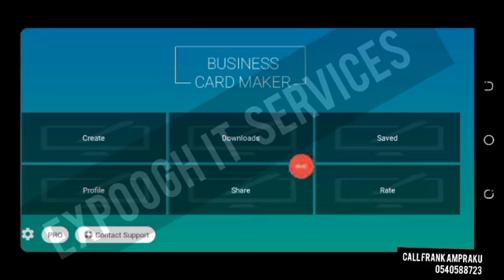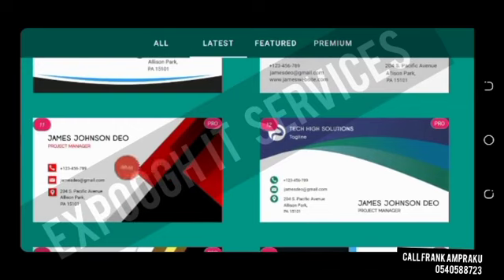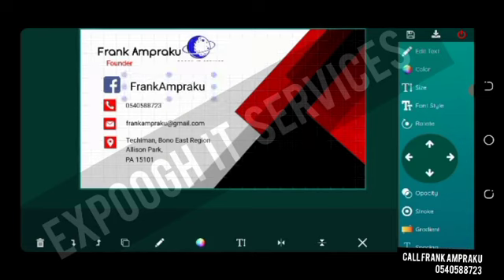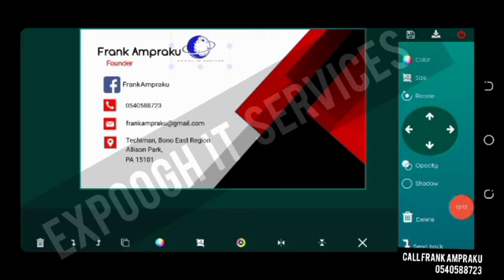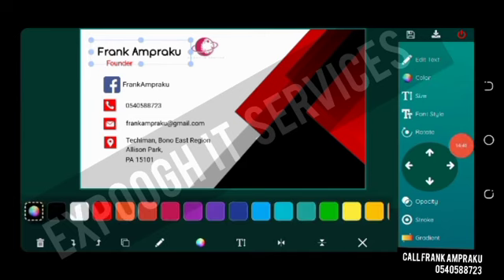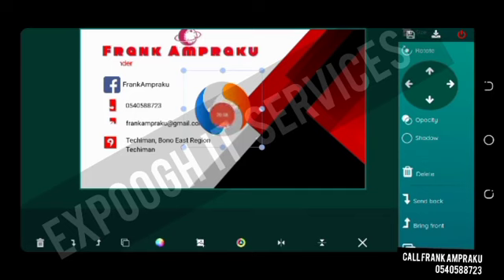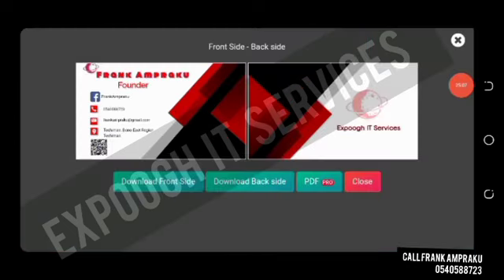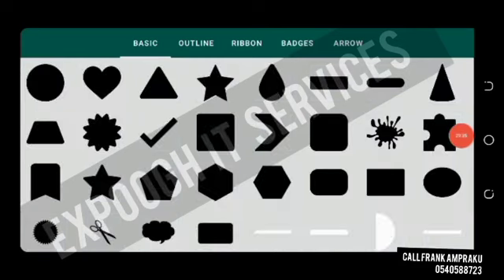How To Design Business Cards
This Video lesson teaches how to design business cards with ease. follow the lessons and learn this special skill